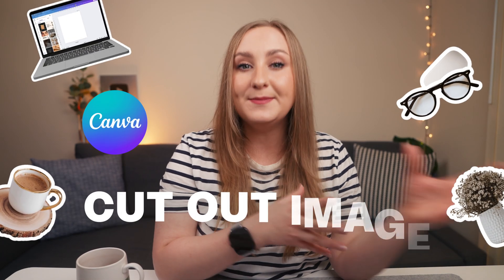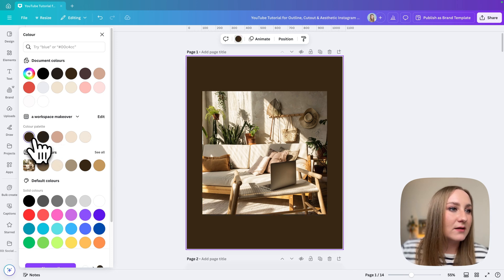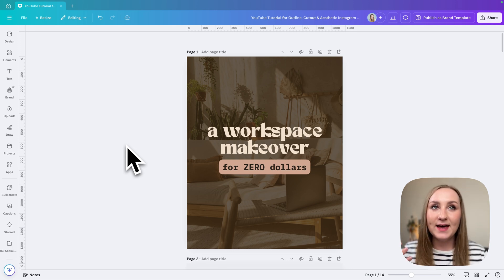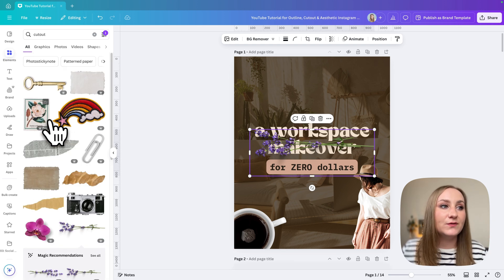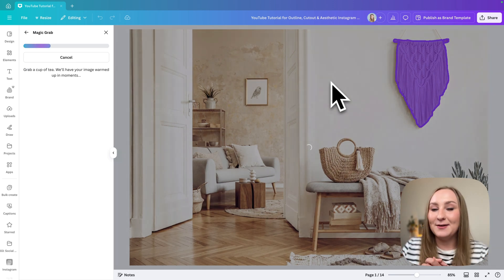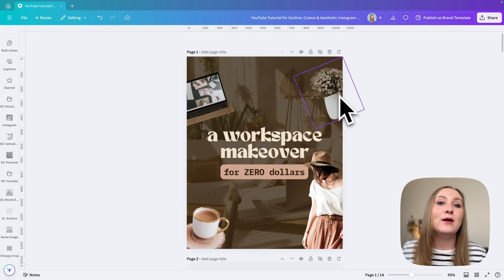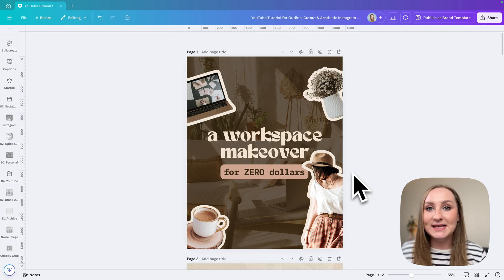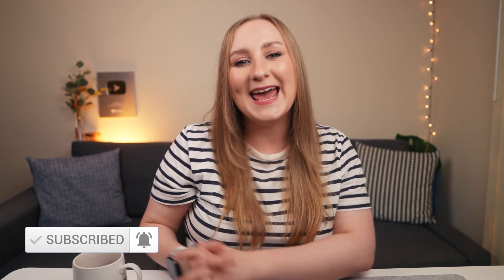Add Stunning Cutouts & White Borders in Canva FAST (9-Min Tutorial)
Today, you'll learn how to add a white outline to photos and how to cut out an image in Canva. If you know these trending aesthetic posts on Instagram, this is what we'll design in Canva together! As always, I have some useful Canva tips and tricks for you, plus you'll learn how to use the Canva Remove Background feature, Magic Grab, Choppy Crop (one of the new Canva apps!) and find out how to use Shadows in Canva as well! It's a beginner tutorial but gives you stunning, professional results!

⏳ TIMESTAMPS:
00:00 - Intro
00:39 - Preparing the Design
02:40 - How to Create Cutouts
02:57 - Using Background Remover
03:14 - Searching the Library
04:19 - Using Magic Grab
05:31 - Using Choppy Crop
06:47 - Adding Outline